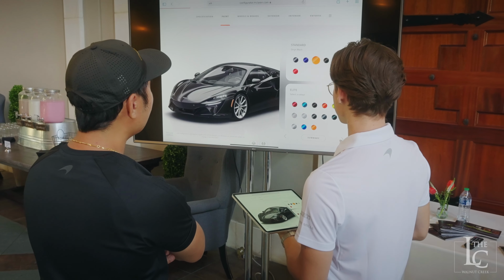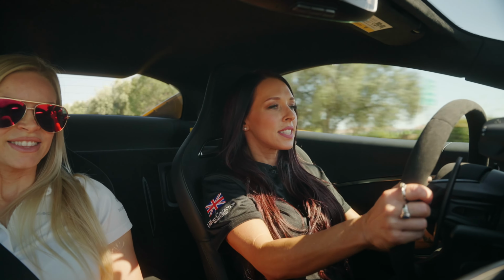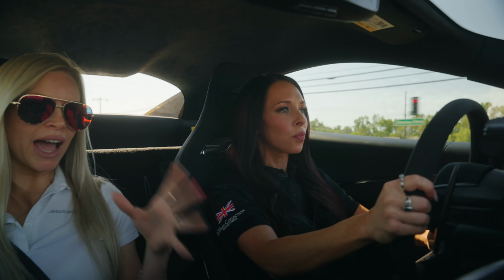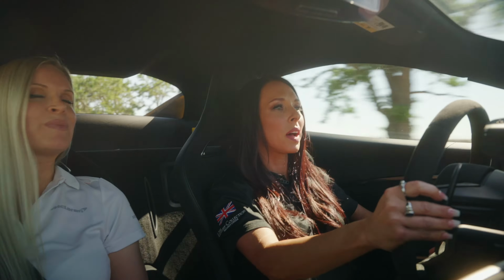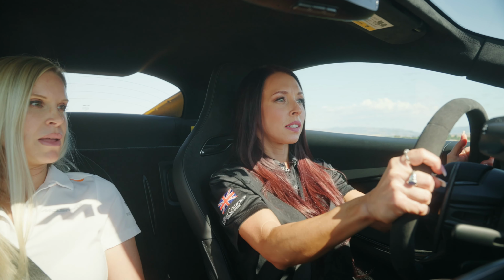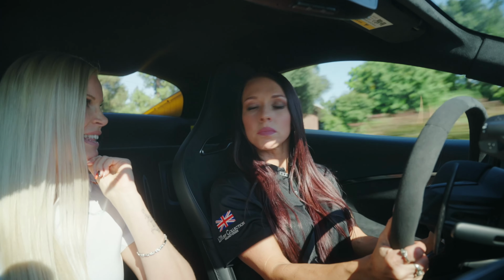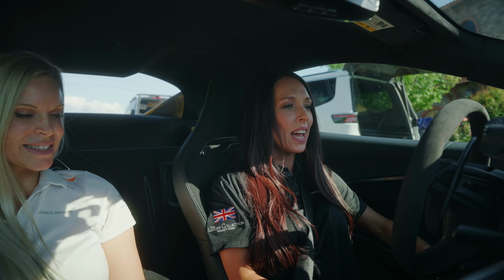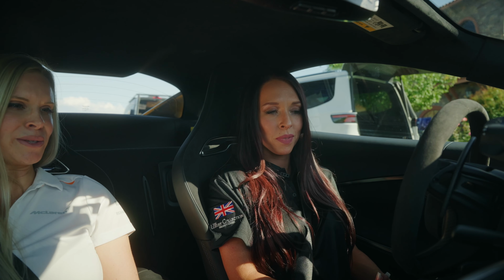Test Driving the All New Mclaren Artura with Monica!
What an incredible day at Casa Real with great company from Mclaren North America. Today we hopped in the drivers seat and took the Artura for a spin getting a first hand experienced of the new features. We hope you enjoy the video and be on the lookout for more with Monica.

Come in TODAY!
The Luxury Collection Walnut Creek